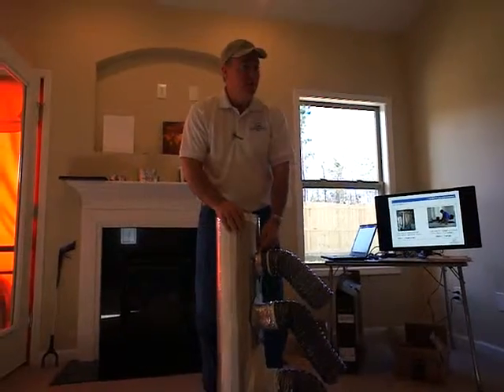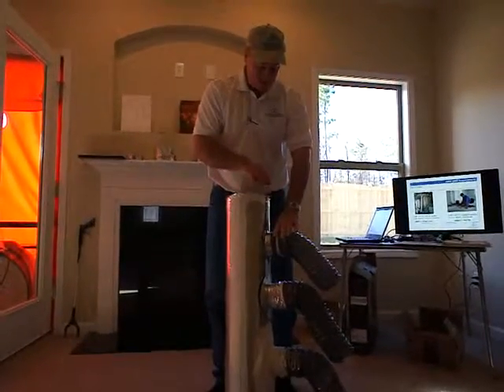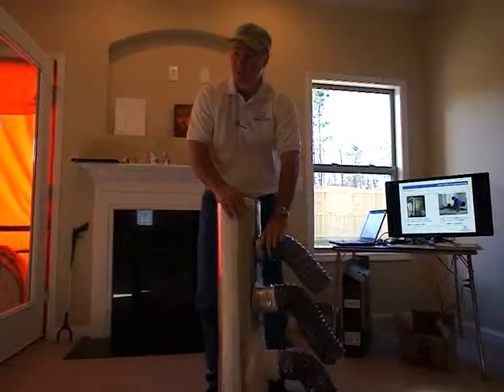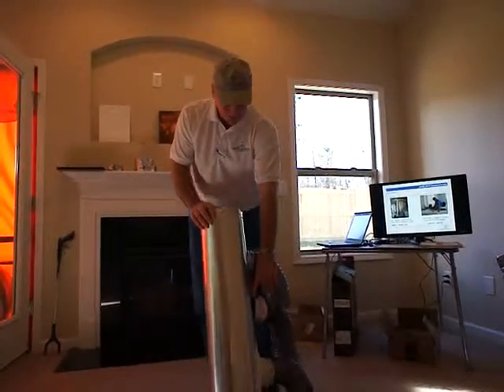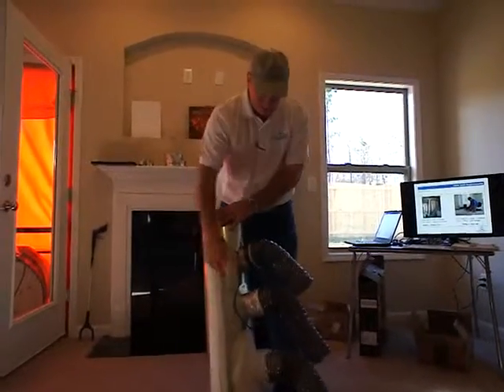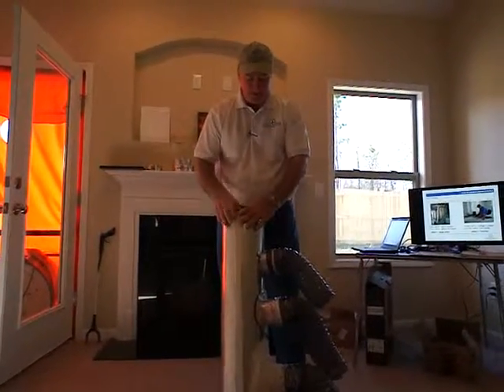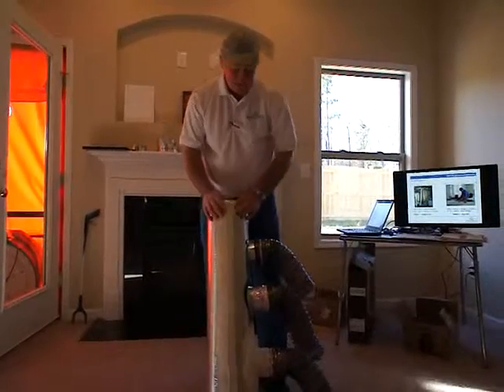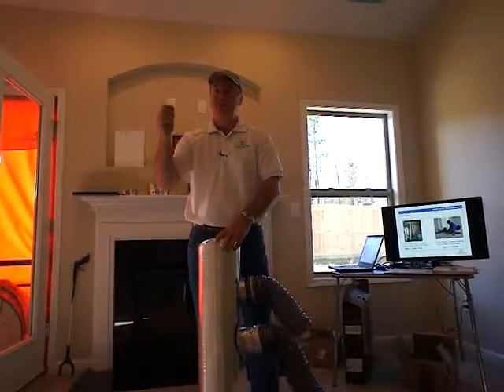Different Kinds of Duct Connections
Claude St. Hilaire of Home Energy Group shows three examples of duct connections and shows how one common practice is very leaky.